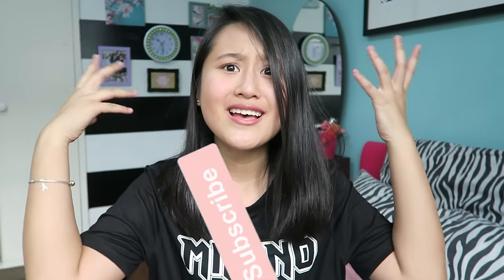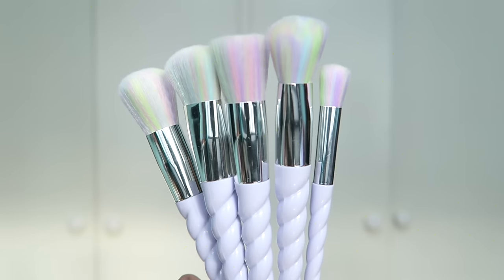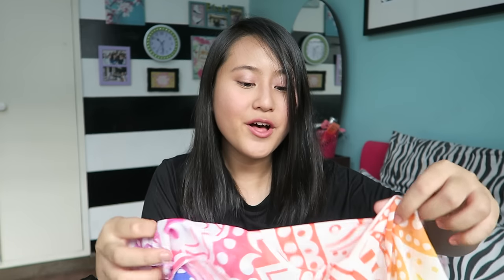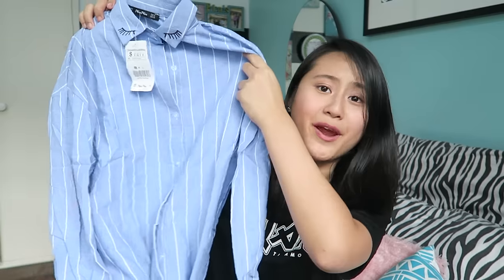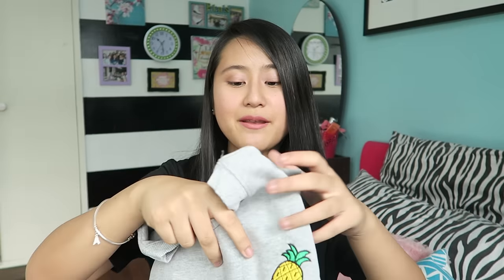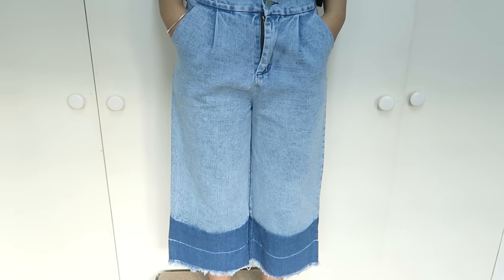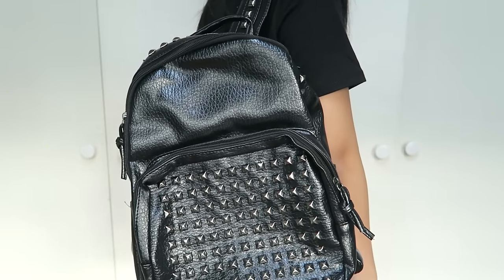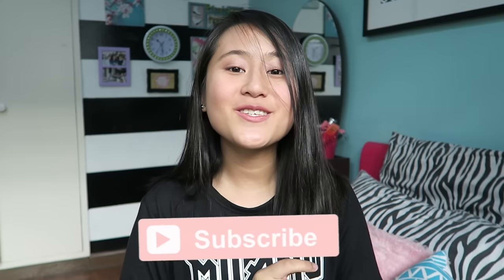Try-On ZAFUL Clothing Haul | Lexy Rodriguez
Hey guys! Lexy Rodriguez here a 14 year old Filipina YouTuber! Since I haven’t done a clothing haul for a long time, finally here’s one for you guys featuring Zaful. Hope you guys enjoyy :) Love yahh!!

S N A P C H A T ⇢ @lexyrodriguezz

D I S C L A I M E R :

Thank you ZAFUL for partnering with me for this video!